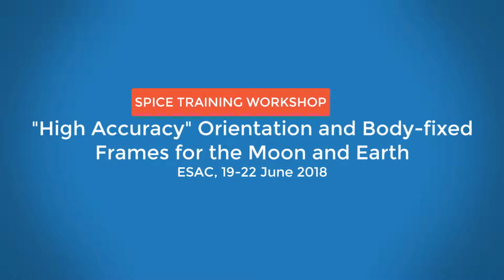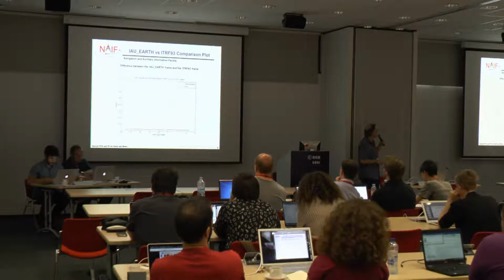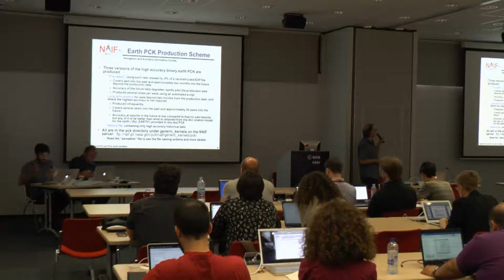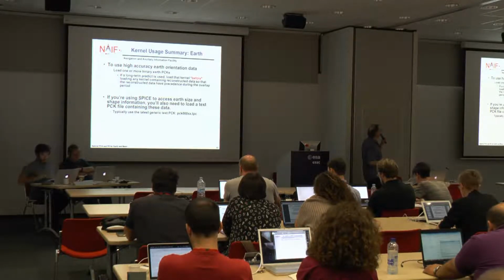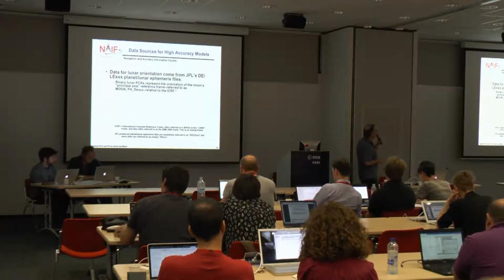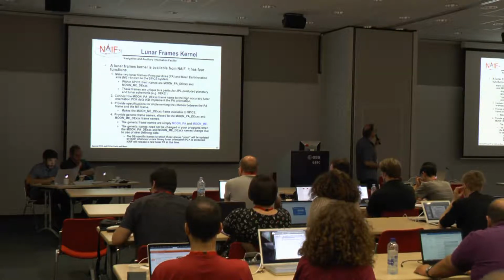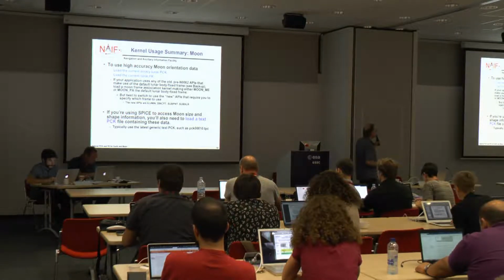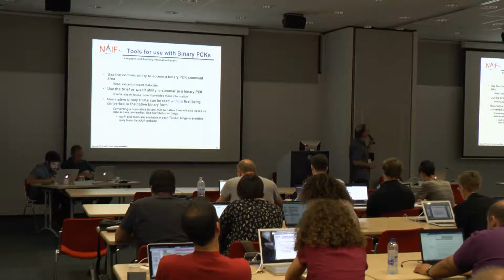SPICE Training Class: 32-"High Accuracy" Orientation and Body fixed Frames for the Moon and Earth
Slides are available here:  ftp://spiftp.esac.esa.int/workshops/2018_06_ESAC_BASIC_TRAINING/Tutorials/PDF/Individual_tutorials/32_lunar-earth_pck-fk.pdf